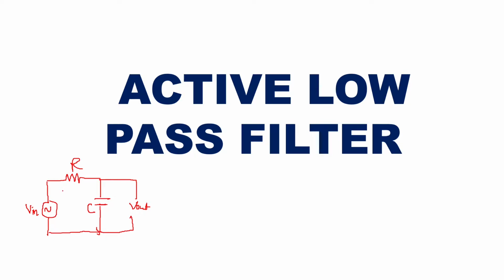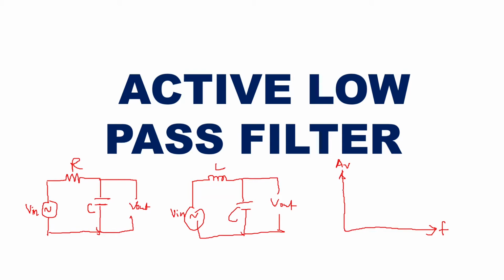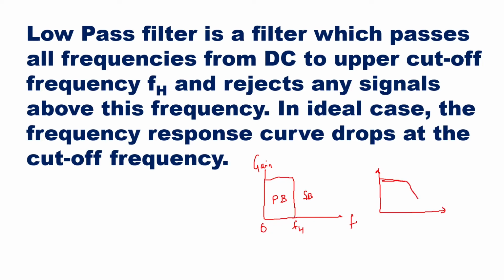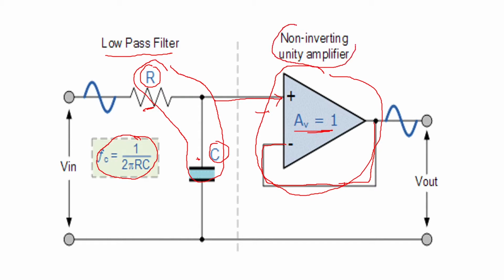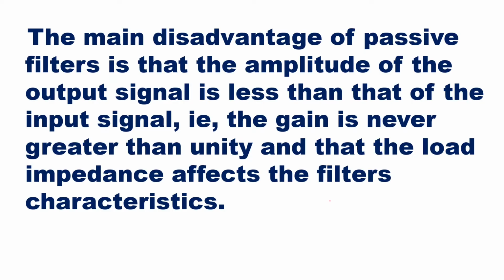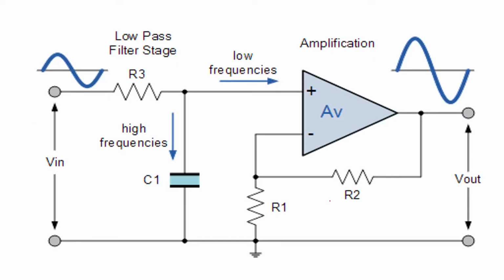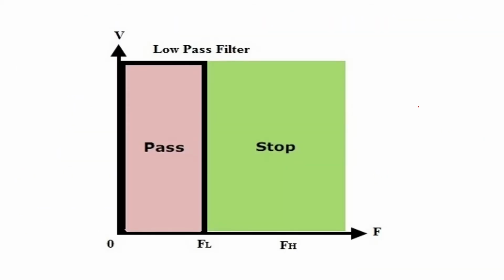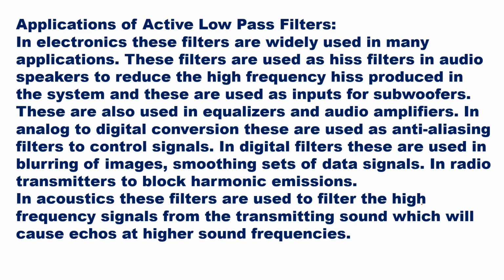ACTIVE LOW PASS FILTER | AEC ACTIVE FILTERS | PART 1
AEC ACTIVE FILTERS

ACTIVE FILTER
ACTIVE LOW PASS FILTER